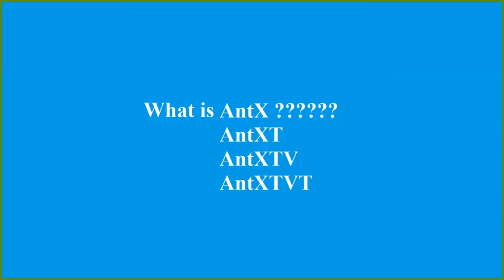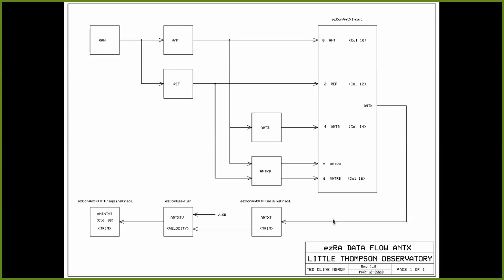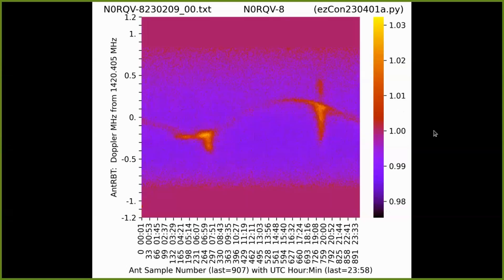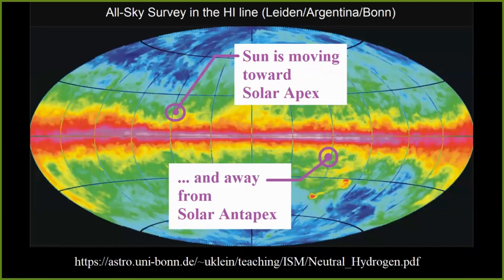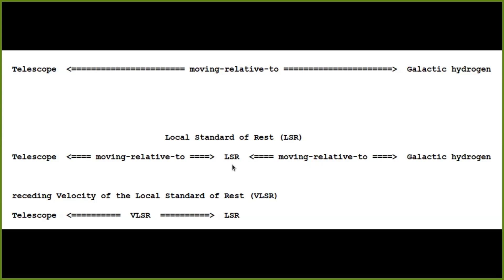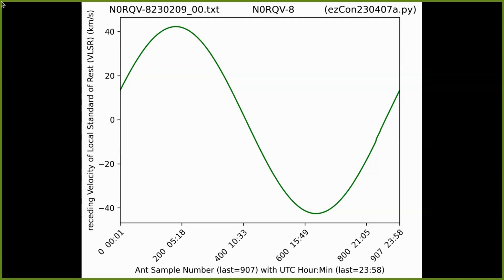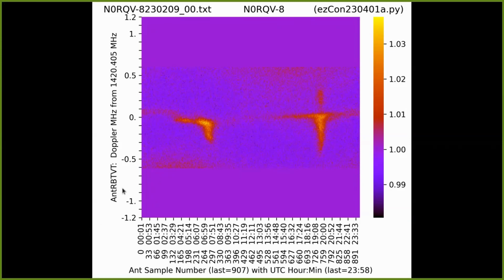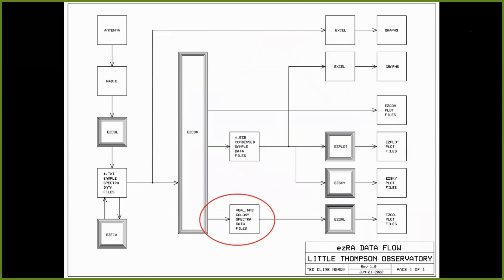ezRA Analysis 7 AntXTVT and VLSR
Presenter: Ted Cline

ezRA - Easy Radio Astronomy
        1420 MHz Galactic hydrogen data collection and analysis